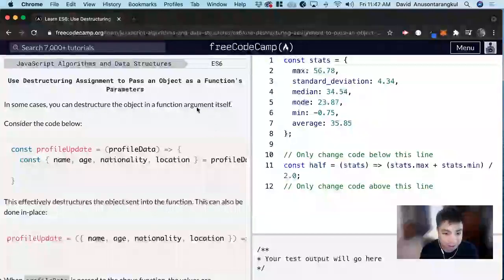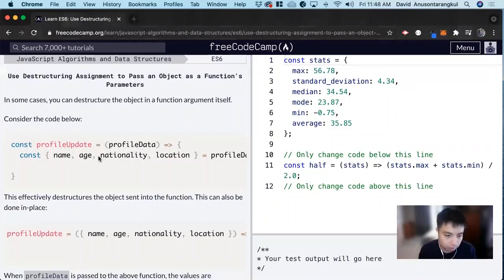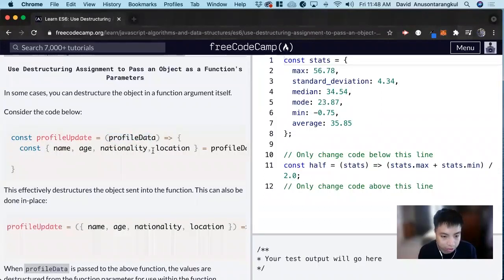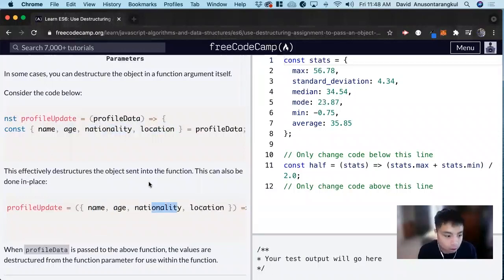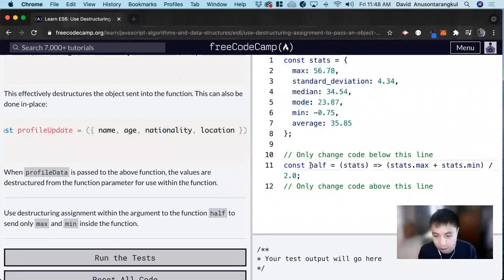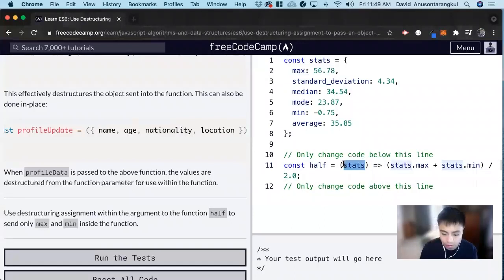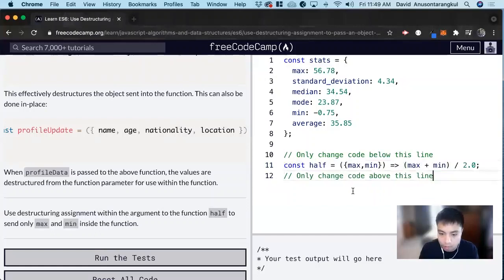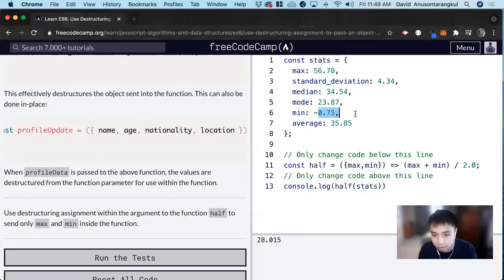Use Destructuring Assignment to Pass an Object as a Function's Parameters (ES6) freeCodeCamp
Course: ES6
Lesson: Use Destructuring Assignment to Pass an Object as a Function's Parameters
freeCodeCamp tutorial

In this lesson, we learn how to use destructuring assignment to pass an object as a function's parameters.